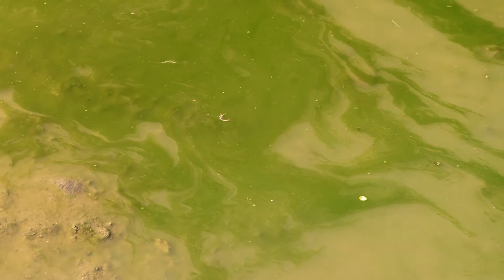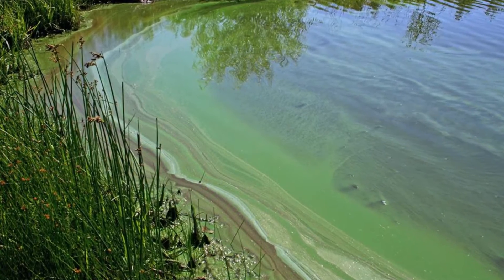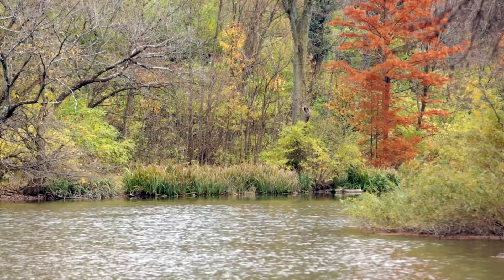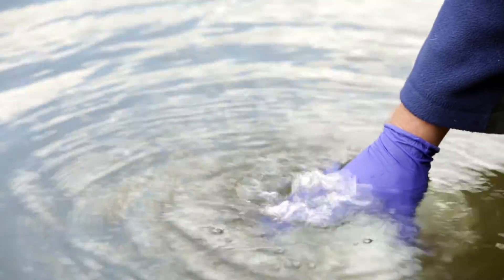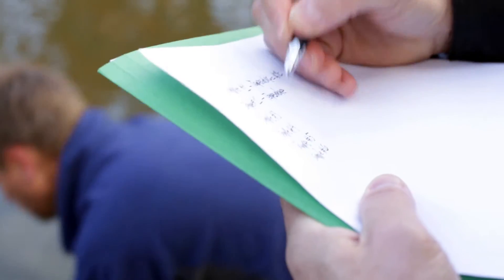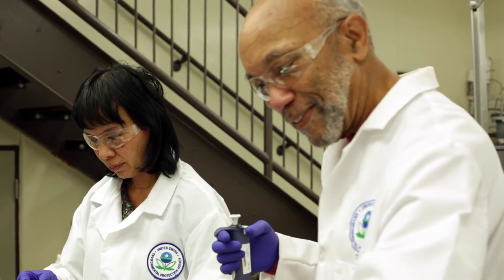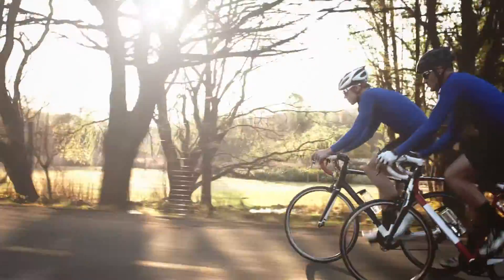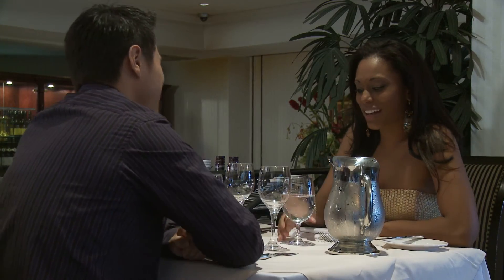EPA Scientist Nicholas Dugan works to Safeguard our Drinking Water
Nick Dugan is an environmental engineer working in EPA's Cincinnati laboratory. He is currently focused on bench-scale trials evaluating the impact of common drinking water treatment oxidants on intact, toxin-producing cyanobacterial cells over a range of water quality conditions.